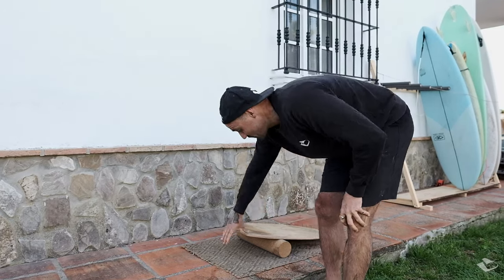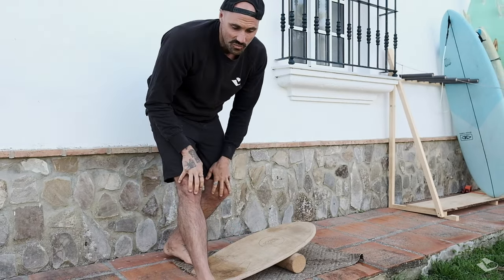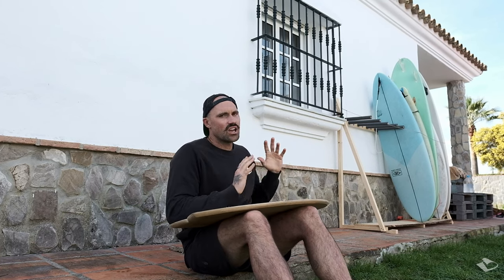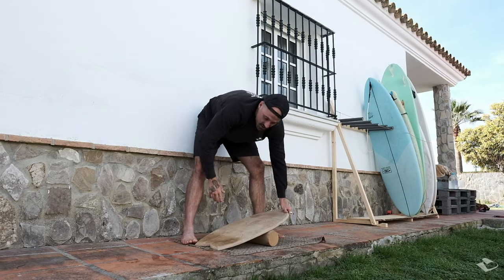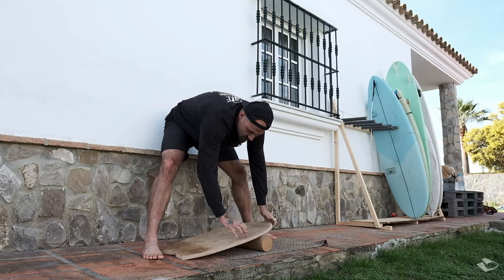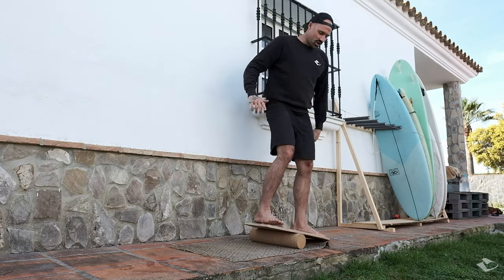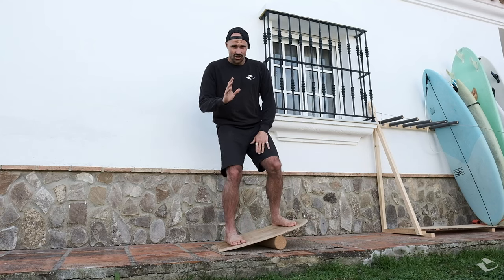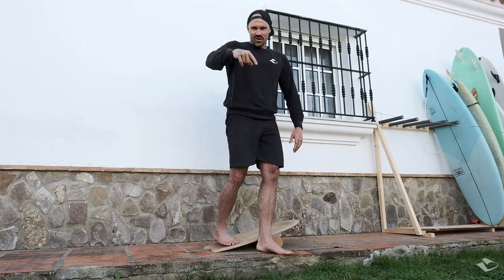SURFER BALANCE WITH A BALANCE BOARD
Balance board is a great tool to improve your overall Balance for your surfing.